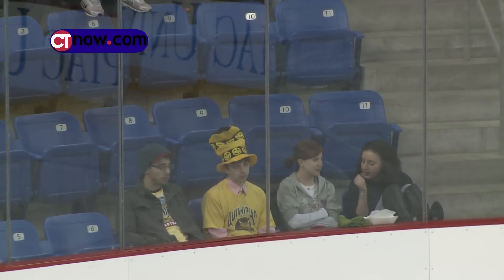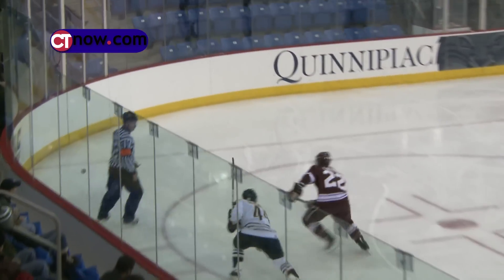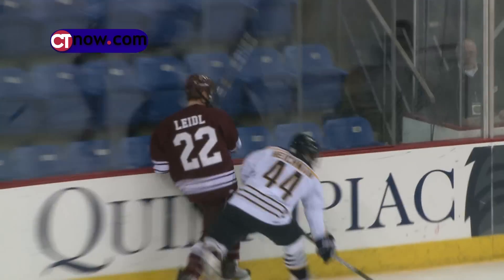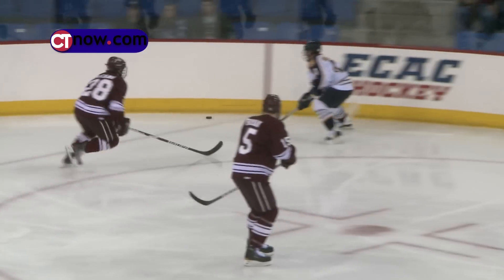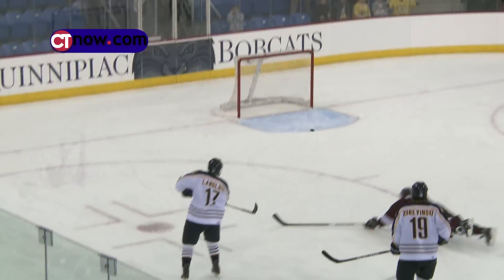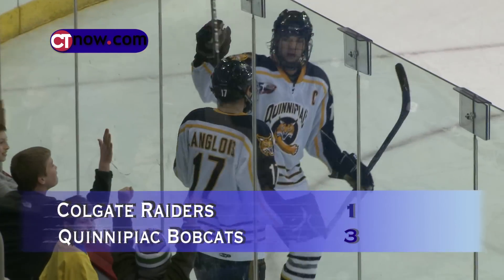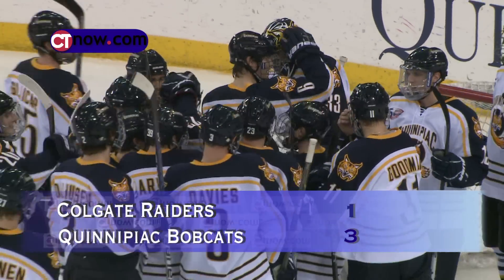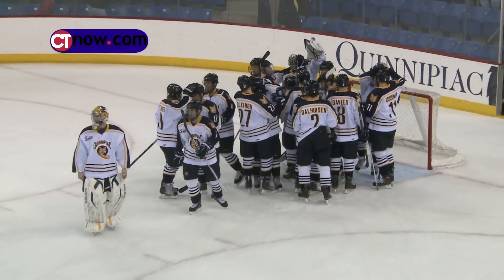Quinnipiac Hockey Vs. Colgate, FoxCT Extended Highlights 1-7-11